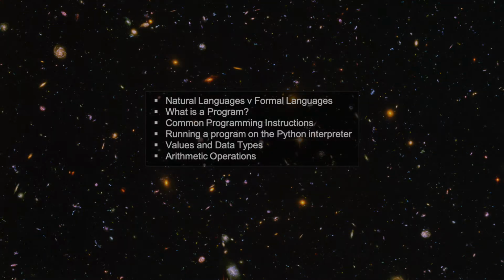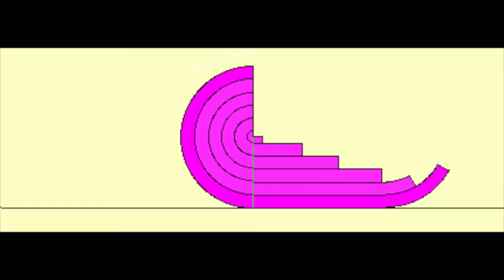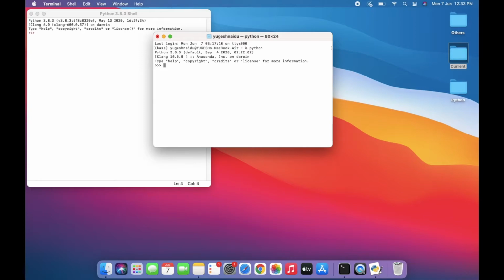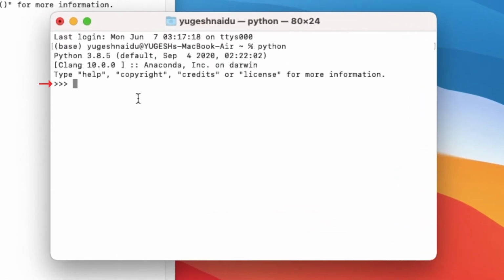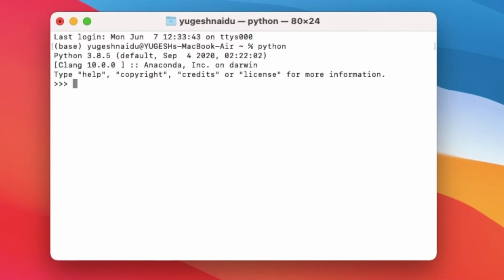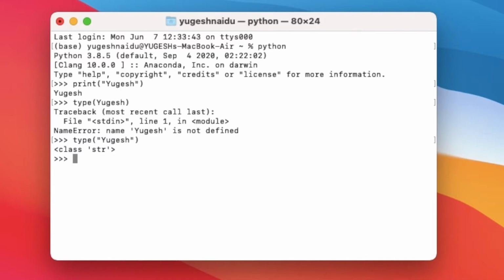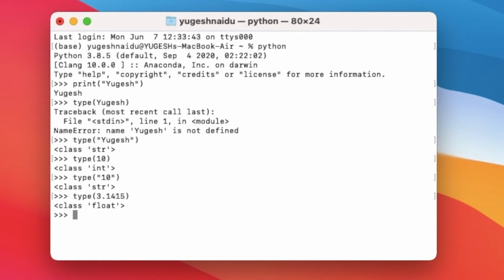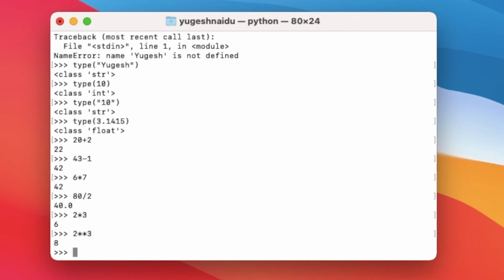#1 Python Full Course for beginners 2021 | Understanding basic programming concepts for beginners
Learn the common concepts of programming languages and get started with the basics of Python programming as a complete beginner.
We will first try and break down the differences between natural and formal languages. We also will explore some common terms in every programming language that exists.
We will run our first program on the Python interpreter and explore what are Values and Data types in Python such as strings, integers, and floating value numbers. Finally, we will be exploring how to do basic math and arithmetic operations such as addition, subtraction, multiplication, and division on Python.

I'm bringing a series of step-by-step tutorials to master the Python Programming Language absolutely as a beginner.

Chapters:
0:00 - Intro
0:37 - Natural Languages v Formal languages
1:32 - What is a Program?
1:54 - Common programming instructions
3:18 - Running a program on the Python interpreter
4:56 - Values and Data Types
7:22 - Arithmetic Operations